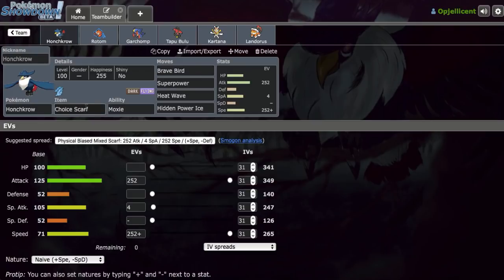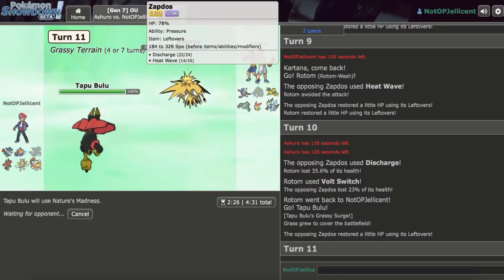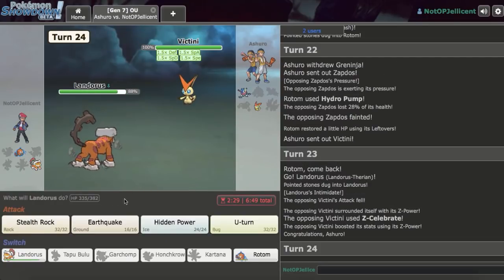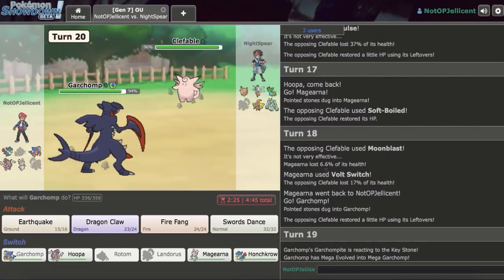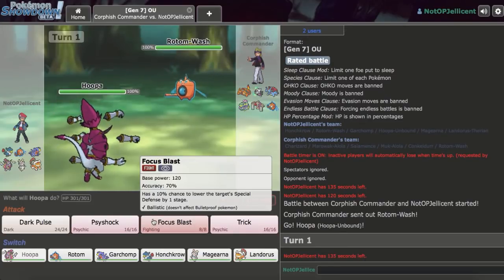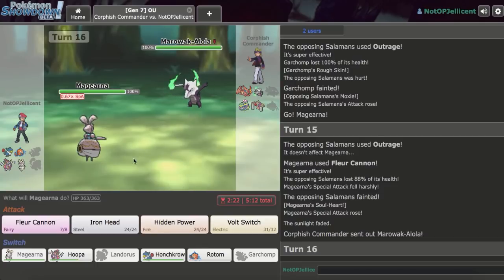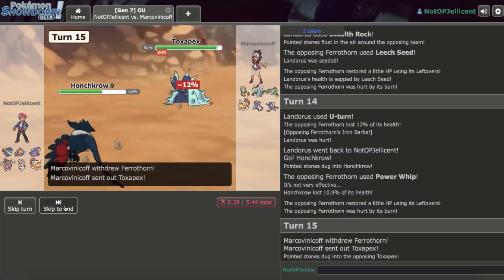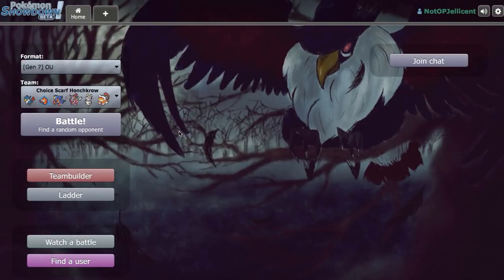Choice Scarf Honchkrow! Pokemon Sun and Moon OU Showdown Live W/OPJellicent (Smogon OU Team)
Welcome to a Smogon OU Showdown live where we will be using a Choice Scarf Honchkrow team in the Sun and Moon OU tier. This Honchkrow moveset can be a big threat in the OU tier, since with the Moxie ability Honchkrow can sweep teams. If you want to try out this Honchkrow team, feel free to down below!

Here is the Smogon OU Analysis on Honchkrow if you want to build your own team:

The Team:
Honchkrow @ Choice Scarf
Ability: Moxie
EVs: 252 Atk / 4 SpA / 252 Spe
Naive Nature
- Brave Bird
- Superpower
- Heat Wave

Rotom-Wash @ Leftovers
Ability: Levitate
EVs: 248 HP / 204 Def / 56 Spe
Bold Nature
- Hydro Pump
- Volt Switch
- Will-O-Wisp
- Defog

Garchomp-Mega @ Garchompite
Jolly Nature
- Earthquake
- Dragon Claw
- Fire Fang
- Swords Dance

Hoopa-Unbound @ Choice Specs
Ability: Magician
EVs: 4 Def / 252 SpA / 252 Spe
Timid Nature
IVs: 0 Atk
- Dark Pulse
- Psyshock
- Focus Blast
- Trick

Magearna @ Assault Vest
Ability: Soul-Heart
EVs: 248 HP / 224 SpD / 36 Spe
Sassy Nature
- Fleur Cannon
- Iron Head
- Hidden Power [Fire]
- Volt Switch

Landorus-Therian @ Rocky Helmet
Ability: Intimidate
EVs: 252 HP / 240 Def / 16 Spe
Impish Nature
- Stealth Rock
- Earthquake
- Hidden Power [Ice]
- U-turn